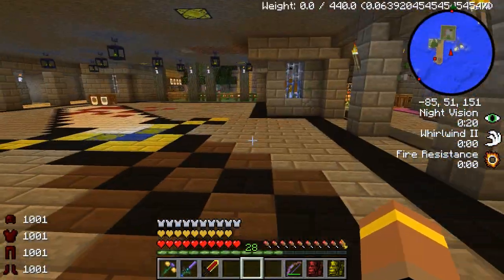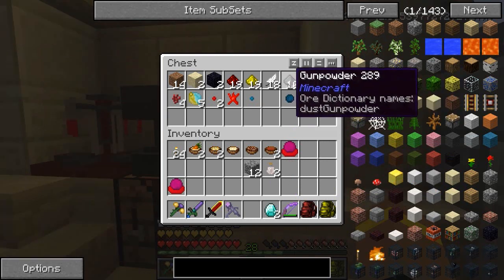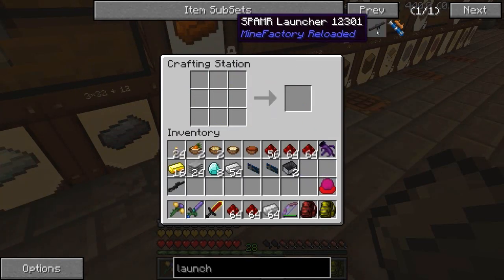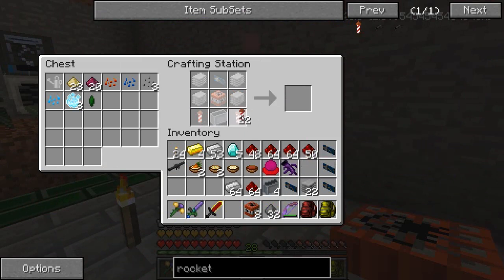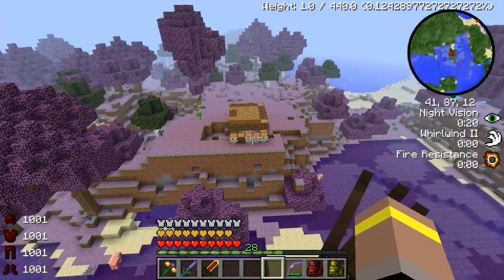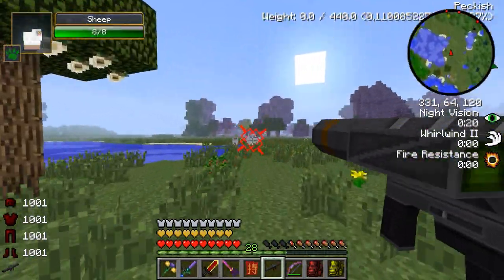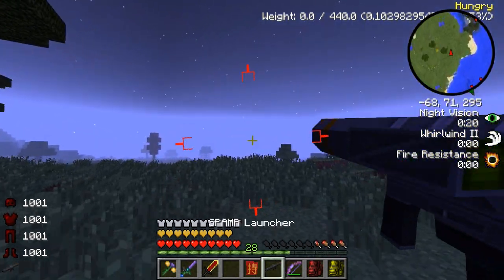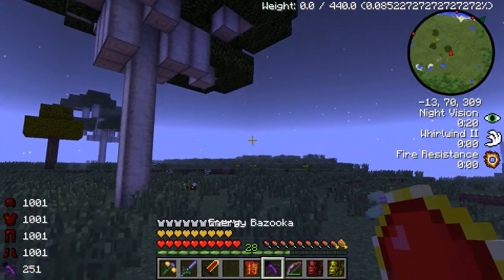Blood N' Bones - Done in 60 Days: Part 19 Day 37 - Bringing Out The Big Guns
Lewis & Nemsun have just 60 days to complete their modpack goal. "To Survival for 60 days and become immune to it's dangers"
With all the mods in the pack at their disposal, and many a cunning plan.

Blood N Bones 1.6.4 - as installed by the FTB Launcher

during their 60 Day Challenge.

Done in 60 days, is a Series of Modpack Adventures, designed to show you how to survive and thrive, and give details about some of the core mods the modpack is designed around.

Please show your support by giving the videos a thumbs-up and comment.

MUSIC